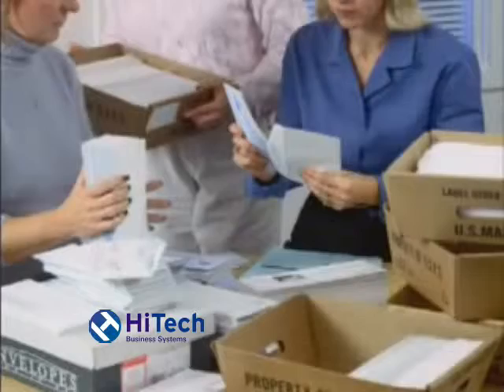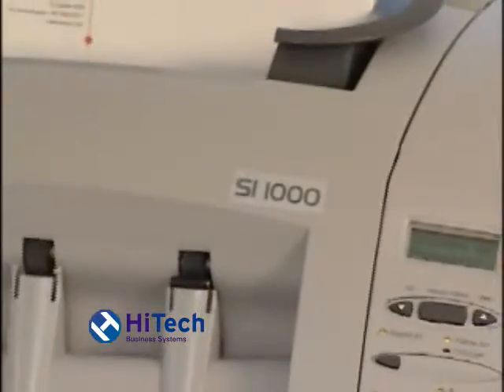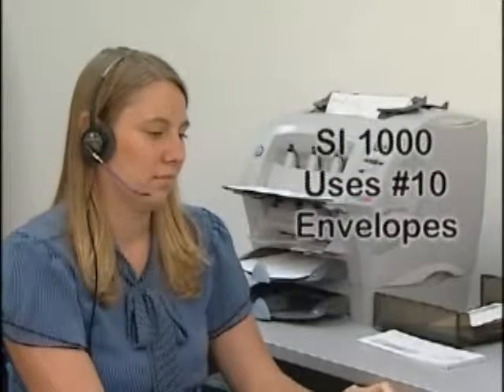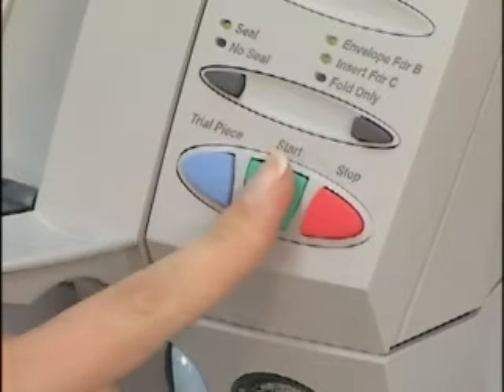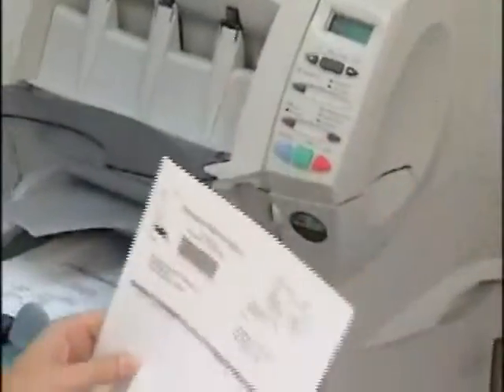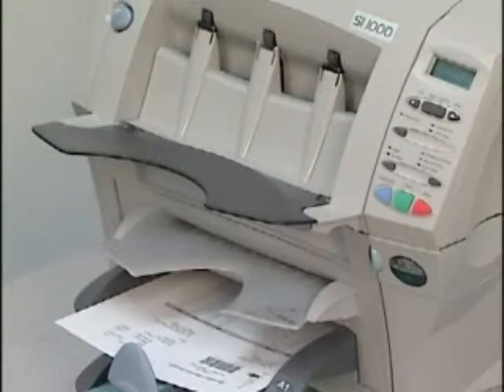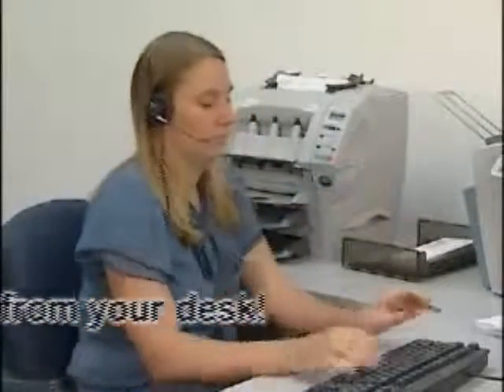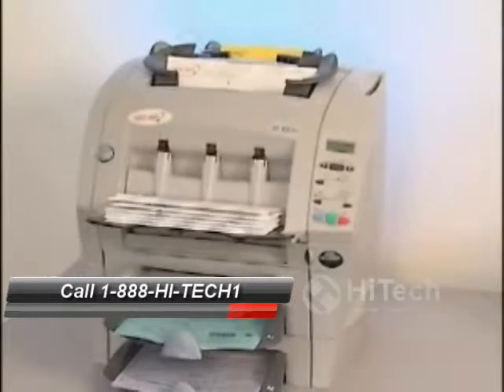Work Smarter - Save Time Hand Folding and Stuffing Envelopes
Automatically Fold, Insert and Seal Your Outgoing Mail. Today, more than ever, it is important to work smarter to stay ahead. If you are currently hand folding and stuffing envelopes, the SI1000 desktop folder inserter is the solution for you. Prepare your outgoing mail fast, efficiently, and hassle-free without leaving your desk!  Call Hi-Tech 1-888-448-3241